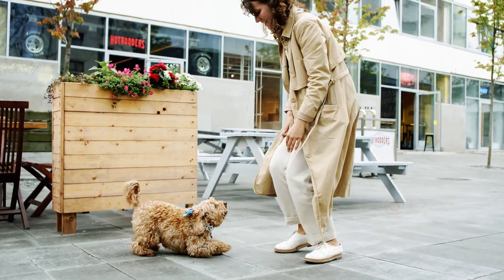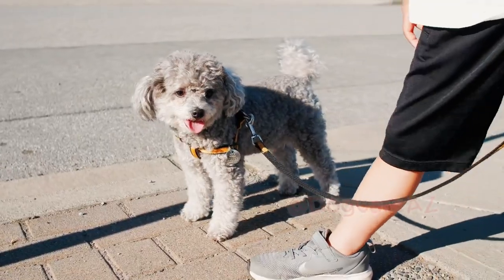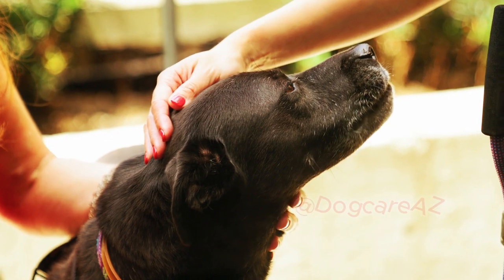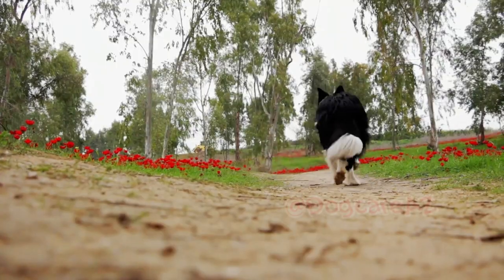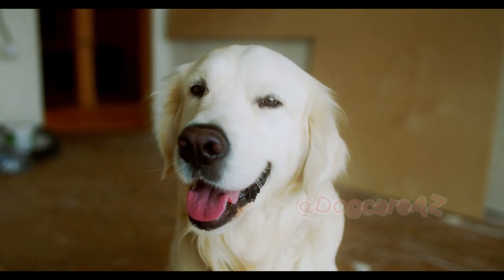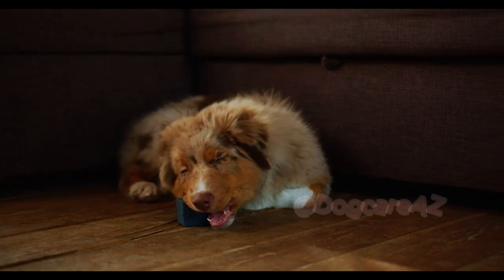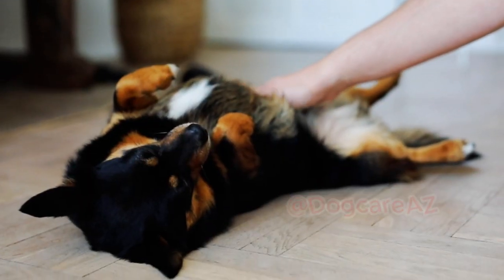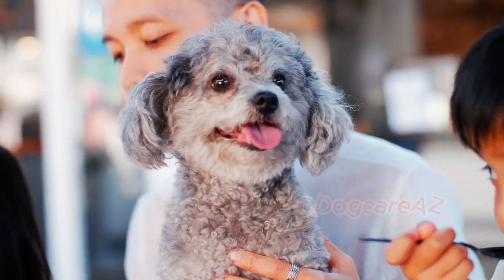3 easy steps to train your dog to walk on a leash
3 easy steps to train your dog to walk on a leash